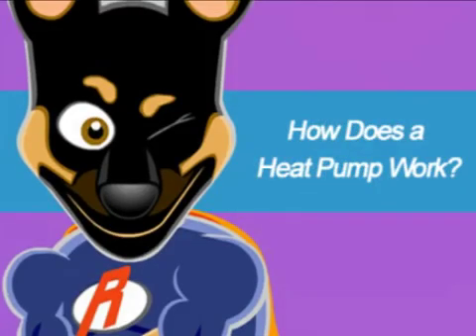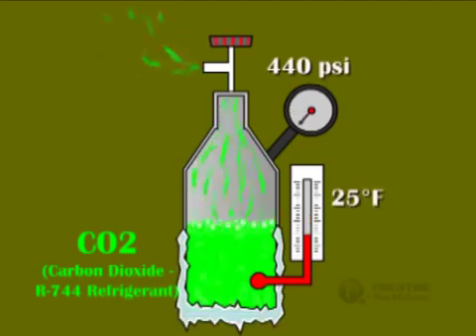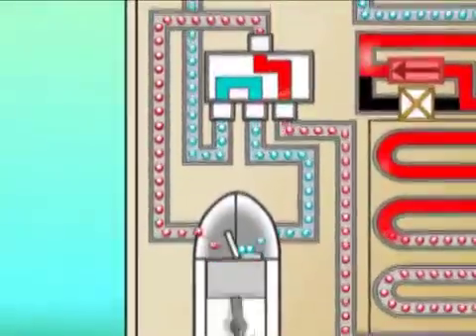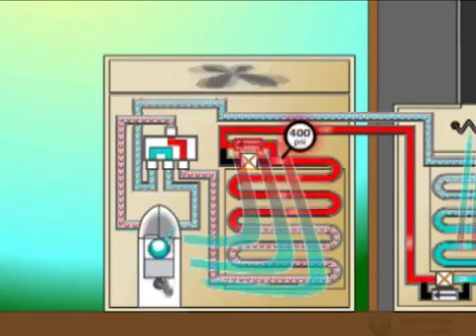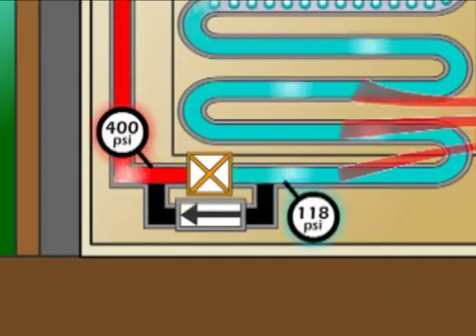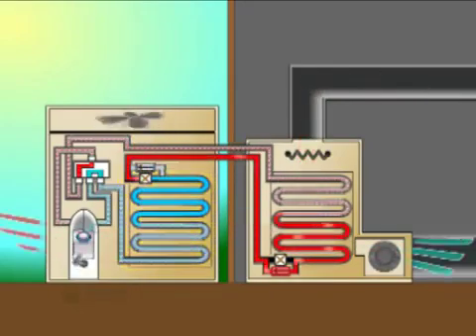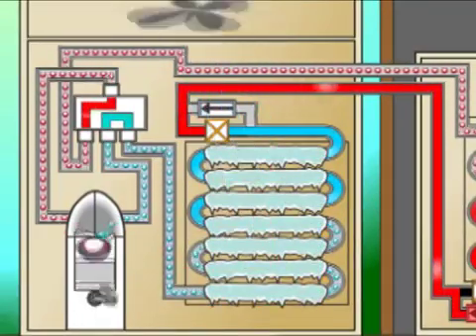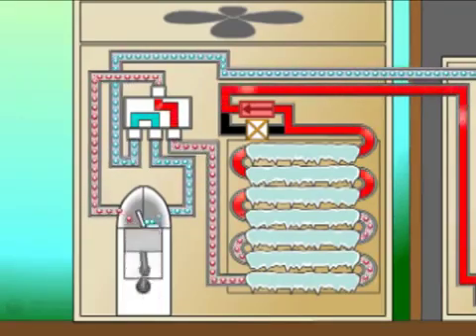Nguyên lý hoạt động bơm nhiệt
Bơm nhiệt - máy nước nóng/lạnh năng lượng không khí; cơ chế hoạt động vào mùa đông và mùa hè .